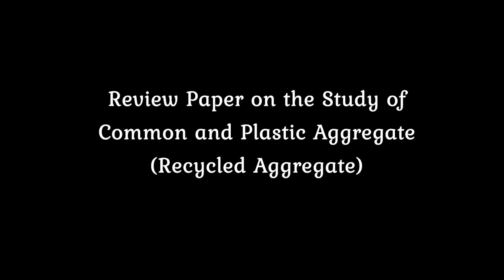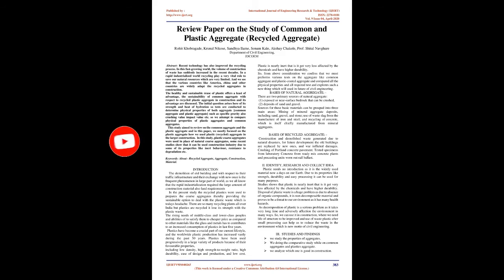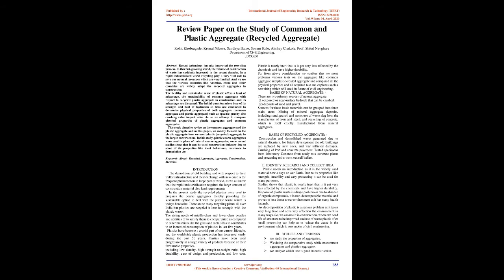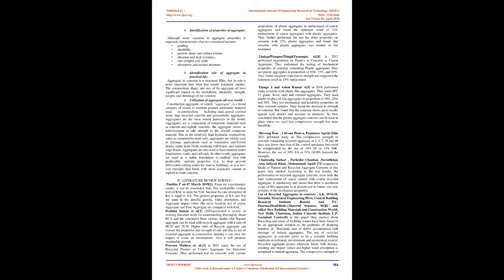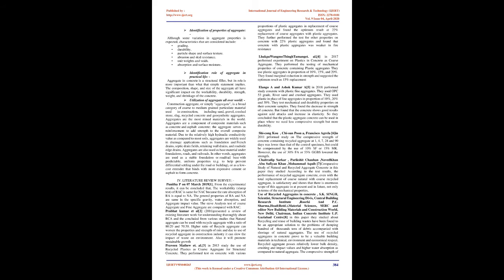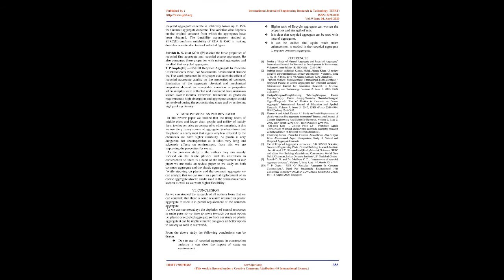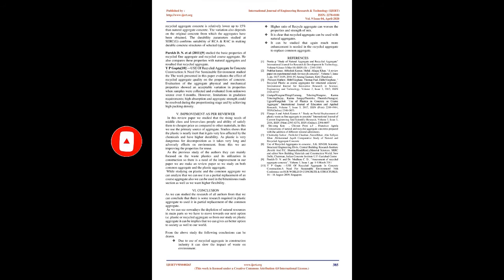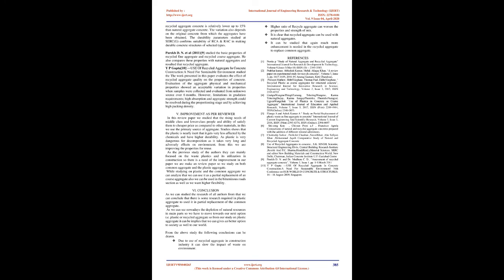Review Paper on the Study of Common and Plastic Aggregate (Recycled Aggregate)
Rohit Khobragade , Krunal Nikose , Sandhya Ilame, Sonam Kale , Akshay Chakole , Shital Navghare

Recent technology has also improved the recycling process. In this fast-growing world, the volume of construction of waste has suddenly increased in the recent decades. In a rapid industrialized world recycling play a very vital role to save our natural resources which are very limited. And we see that the various countries like America, china and other countries are widely adapt the recycled aggregates in construction.

The healthy and sustainable reuse of plastic offers a least of advantage, the sustainability of common aggregate with respect to recycled plastic aggregate in construction and its advantage are discussed. The initial question arises here of its strength and heat of hydration so tests are conducted to determine physical properties of both aggregate {common aggregate and plastic aggregate} such as specific gravity also crushing value impact value etc. so we attempt to compare physical properties of plastic aggregates and common aggregates.

This study aimed to review on the common aggregate and the plastic aggregate and in this paper, we mostly focused on the plastic aggregate how we used plastic (recycled) aggregate in the larger construction. In this study, plastic coarse aggregates were used in place of natural coarse aggregates, some recent studies show that it can be used construction industry due to some of its properties like inert behaviour, resistance to degradation etc.